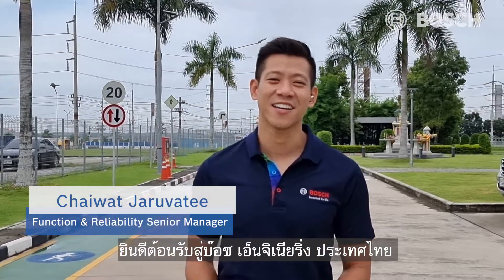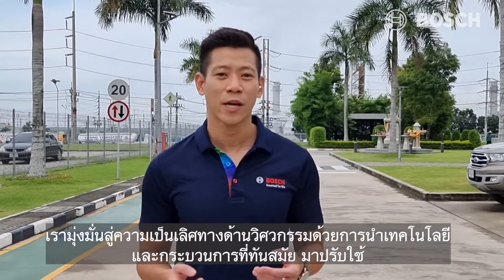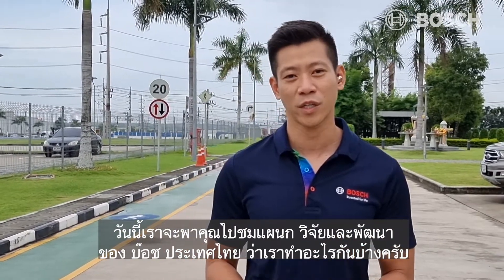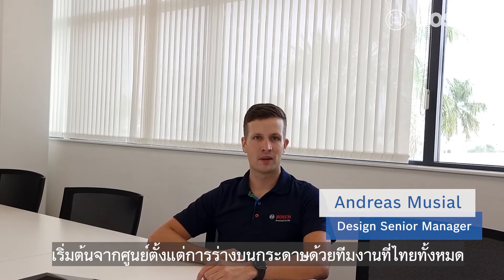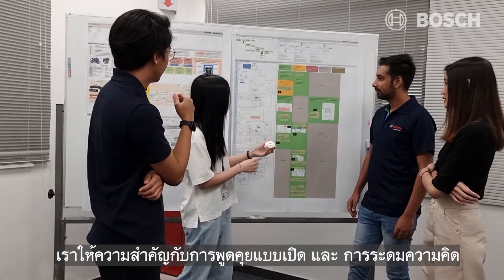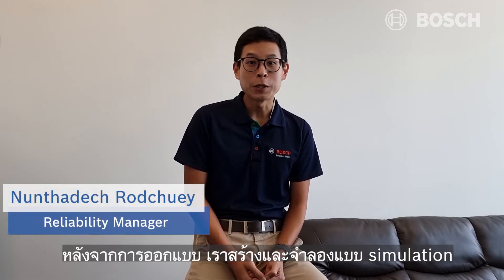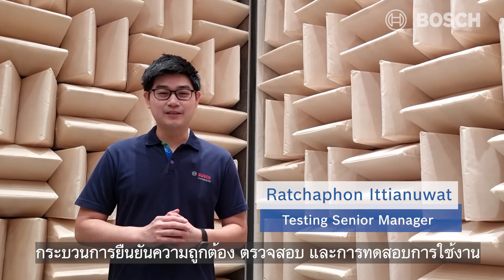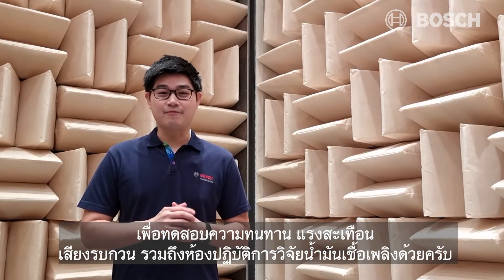Research and Development at Bosch Engineering Thailand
สงสัยกันหรือไม่ว่า กว่าผลิตภัณฑ์แต่ละตัวของ Bosch จะออกมาสมบูรณ์ได้ พวกเราทำงานกันอย่างไร?
วันนี้บ๊อช ขอพาทุกคนมาชมเบื้องหลังและขั้นตอนการทำงานที่ ฝ่ายวิจัยและพัฒนา แผนกวิศวกรรม ของ บ๊อช ที่โรงงานของเราในนิคมฯ เหมราช (WHA) ที่นี่ เราให้ความสำคัญกับบรรยากาศการทำงานที่ส่งเสริมความคิดสร้างสรรค์ของพนักงาน